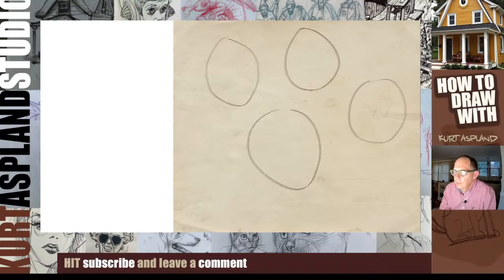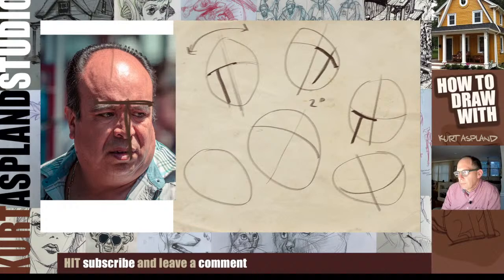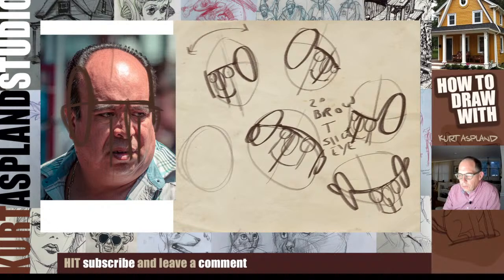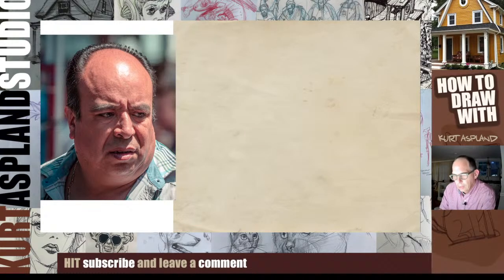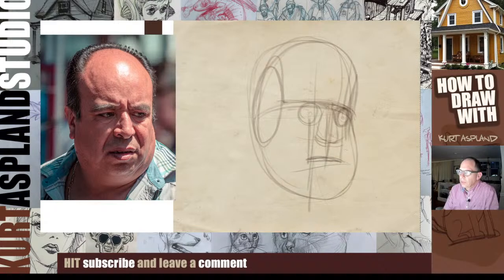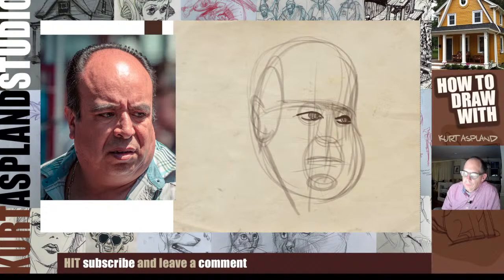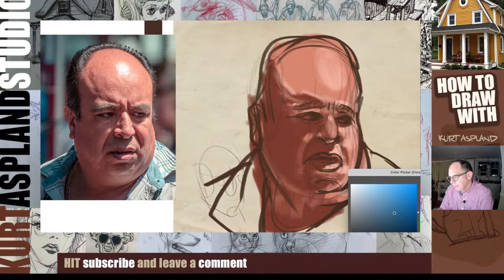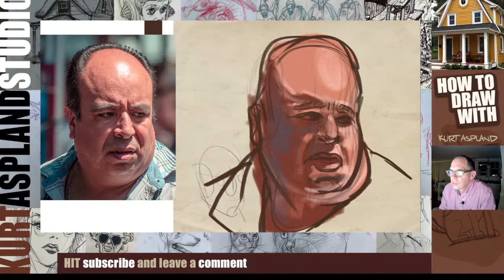How to draw the face! Tuesday Night Live!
Kurt Aspland shows you step by step how to draw a face in this live event. This live event will demonstrate step by step the drawing process of portrait drawing. Follow along with Kurt as he shows you step by step; how to draw an eye, how to draw a nose, how to draw a mouth, how to draw the skull, how to draw hair, how to draw the ear and how to draw the whole head. Learn the tricks to capturing a persons likeness in your drawings, learn how to draw the head in 3D, learn how to draw the character of a person, learn how to draw a cartoon of a person. This live event is perfect for all styles of drawing; anime, cartoon, illustration, children illustrations, realism, character design.   Kurt uses Adobe Photoshop and a Wacom Tablet to draw with.